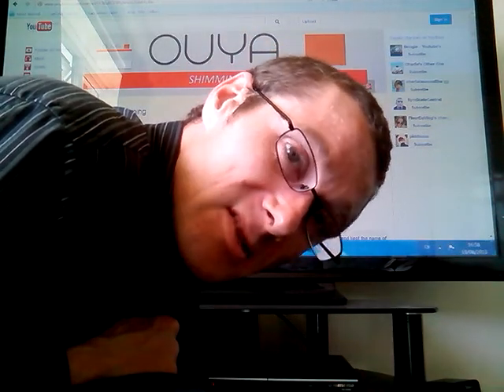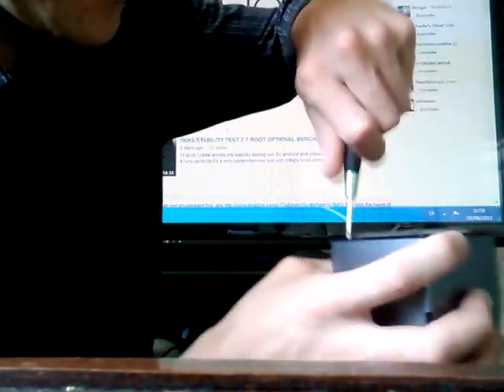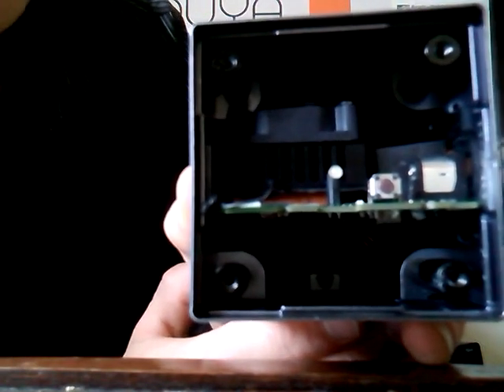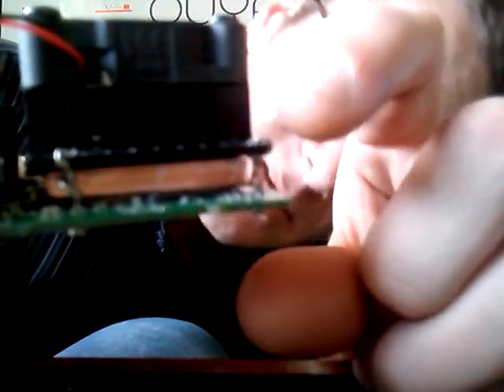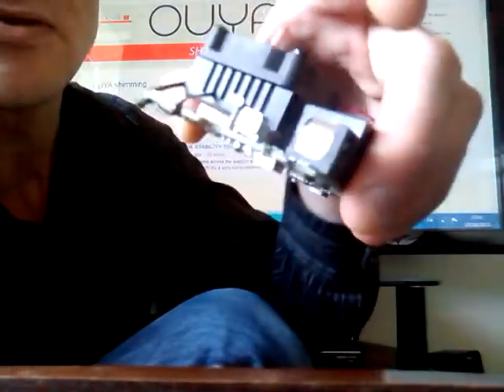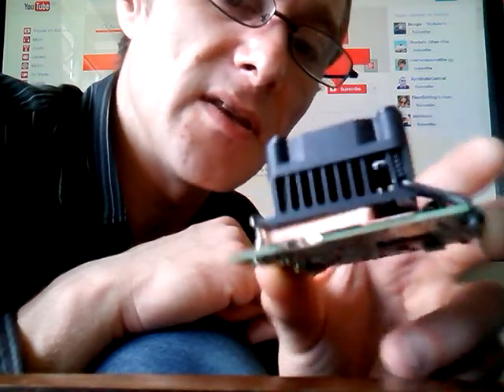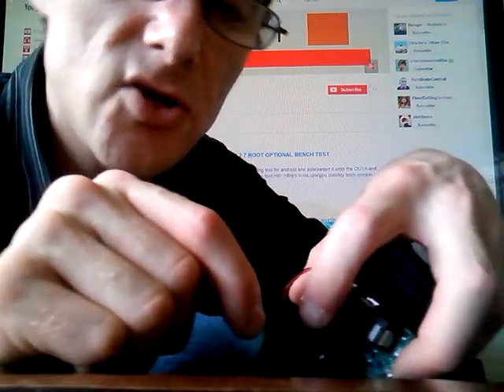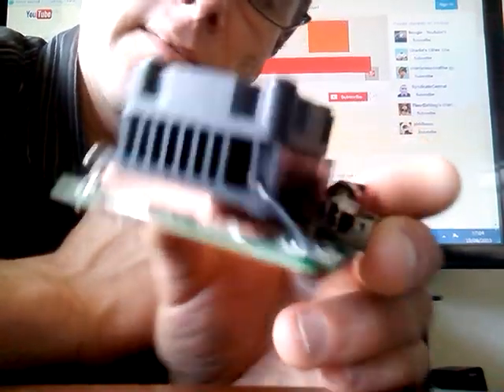OUYA SUPERSIZED SHIM MOD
Hi guys just thought I'd share my new shimming work on my OUYA , i have taken the time to bore holes in the board and heat-sink allowing for a far larger copper shim plate to be added,and in the video i talk a little bit in detail as to how it was accomplished.Hope you enjoy my bad commentating,also i would like to apologize for my face being off screen at times,and any lack in quality or viewing experience as a result of the camera anlgles and phone quality video camera used.  :)